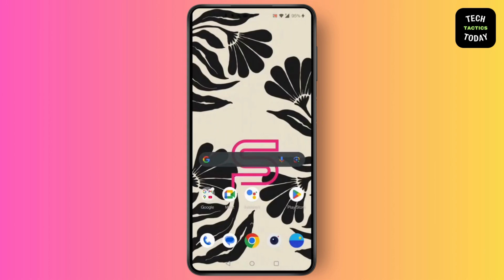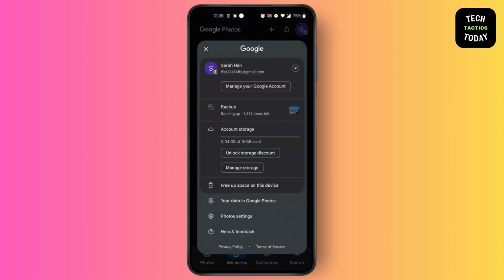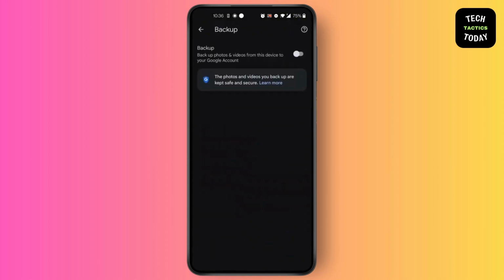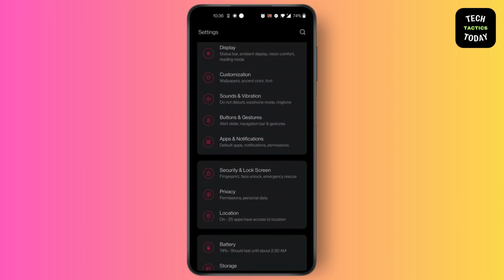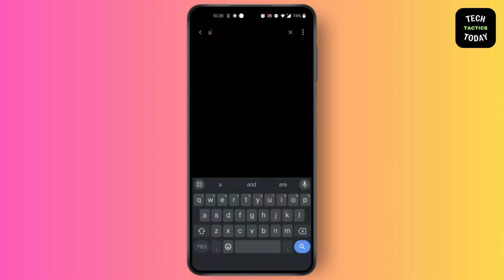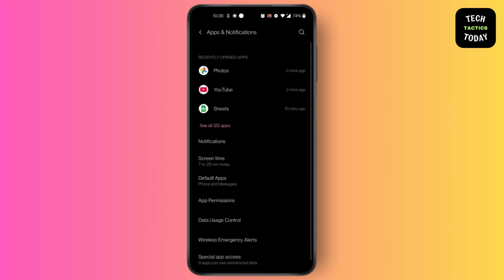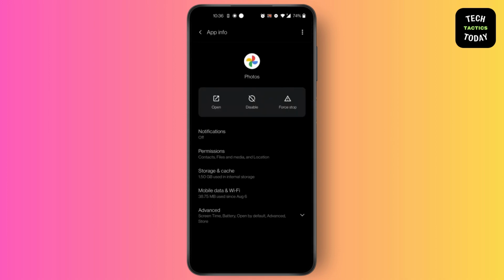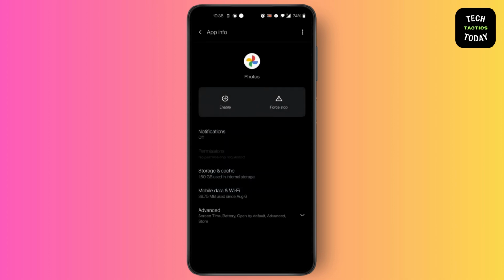How to Deactivate Your Google Photos Account | Easy Step-by-Step Guide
Title: How to Deactivate Your Google Photos Account | Easy Step-by-Step Guide

Description:

In this video, we’ll walk you through the process of deactivating your Google Photos account. If you're looking to stop syncing photos or remove your account from Google Photos, follow our easy guide to make it happen.

Topics Covered:

What Happens When You Deactivate Google Photos:
Learn what to expect when you deactivate your account and how it affects your photos.

How to Deactivate Google Photos Account:
A step-by-step guide to help you deactivate your Google Photos account safely and easily.

Alternatives to Deactivating Google Photos:
Explore other options if you want to keep your photos while limiting access or syncing.

Troubleshooting Tips:
What to do if you're having trouble deactivating your Google Photos account.